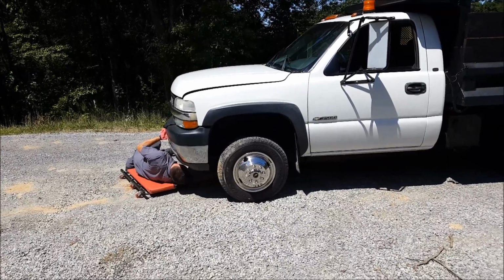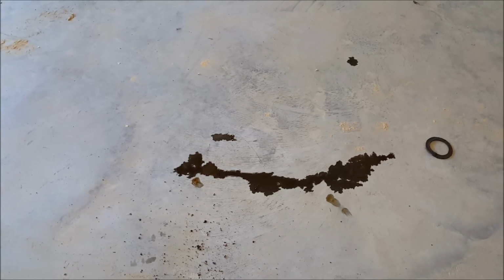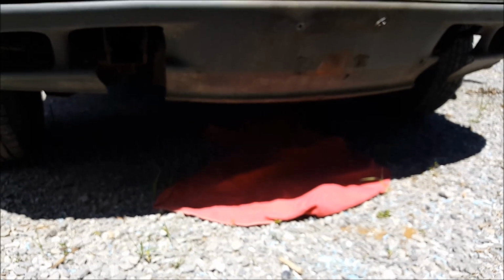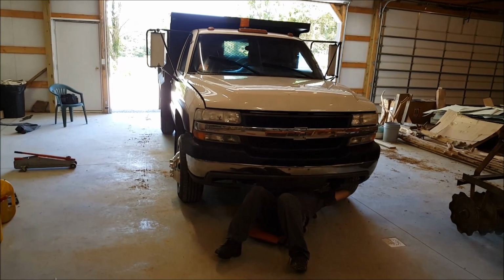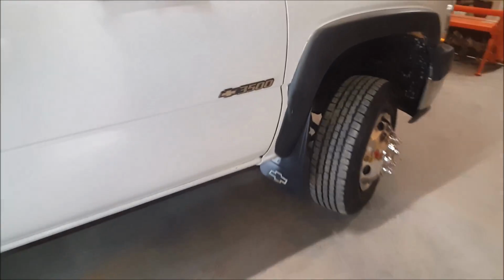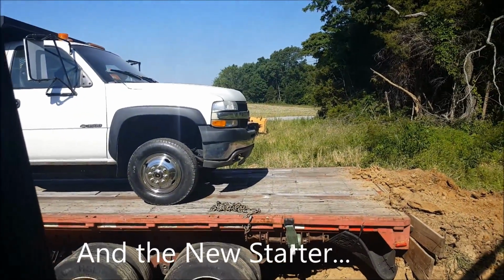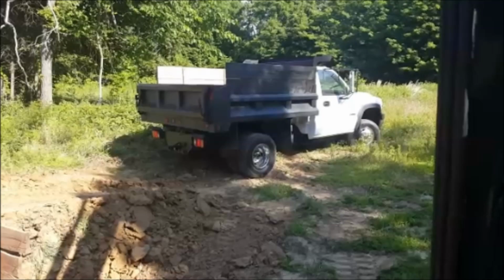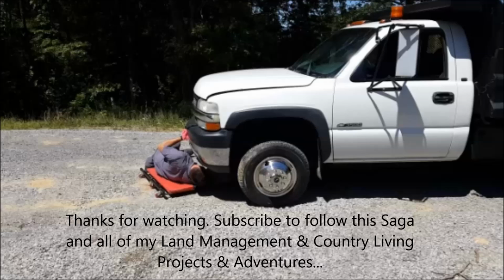2001 Chevy 3500 Dump Truck Bought from dealer online... BUYER BEWARE!!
A couple of weeks ago I thought the damage was manageable at $1,800 in repairs on the Truck that was promised to be 'in full working order,' and 'Ready to work.'  Well, since that time a lot has happened... Here is the rest of the saga and what has gone wrong... And I still don't have it all up and running properly yet!!!